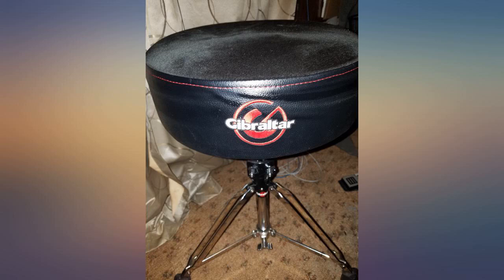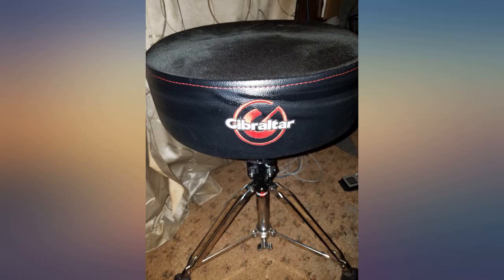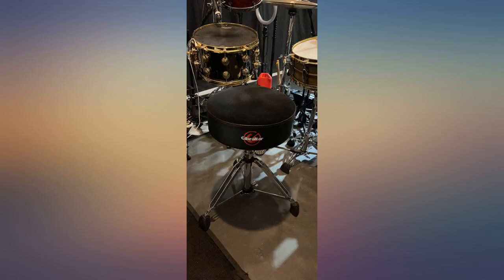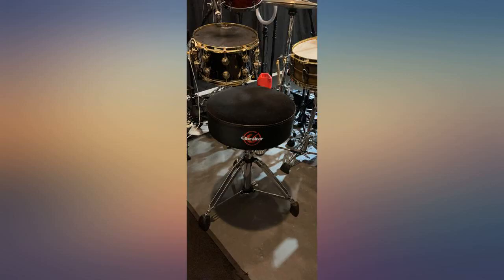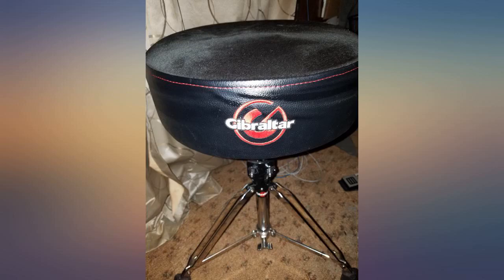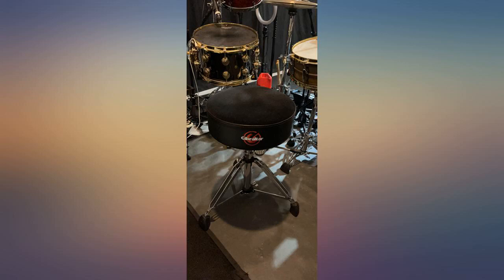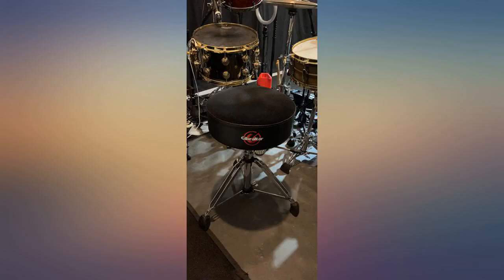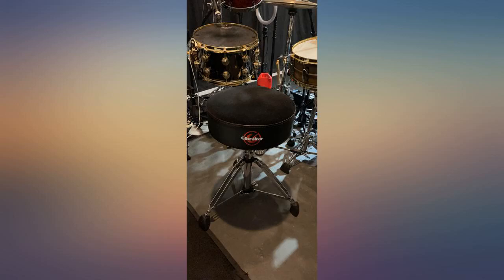Gibraltar Softy Drum Throne review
Gibraltar Softy Drum Throne

Main Features:
- 5" Thick super soft round seat top lined with Cordura and vinyl Edges
- Top grade foam for maximum comfort and rock solid Double-Braced leg base
- Super-lock Cast seat fastening system and super foot solid foundation rubber feet
- Threaded height adjustment and memory lock height adjustment
- Height range: 20" To 26"